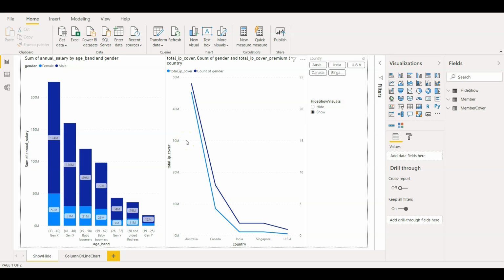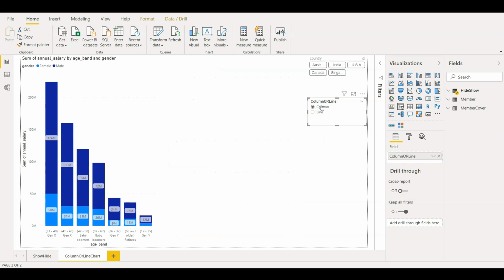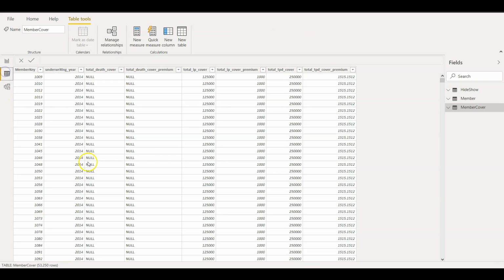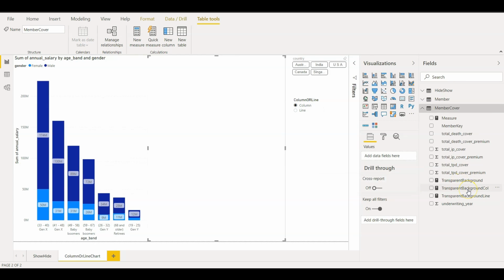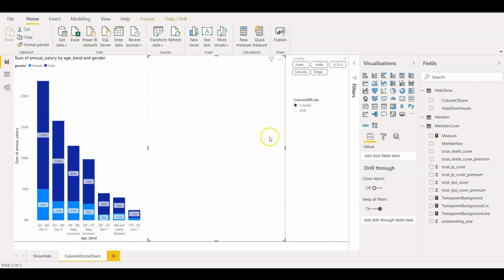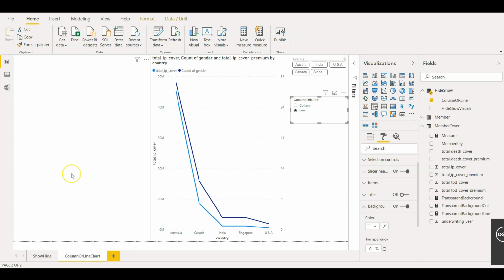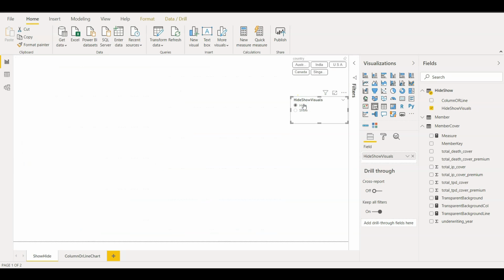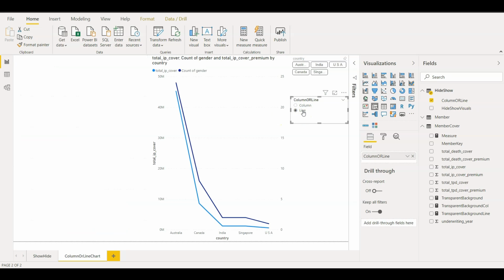Power BI: Workaround Hide/Show Visuals…How To Hide/Show visuals using a simple DAX measure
In this show we will see how to hide/show visuals based on background color formatting technique with a simple DAX measure. Happy learning & cya!